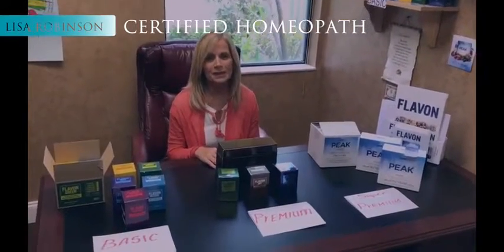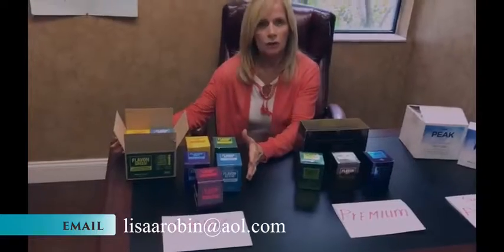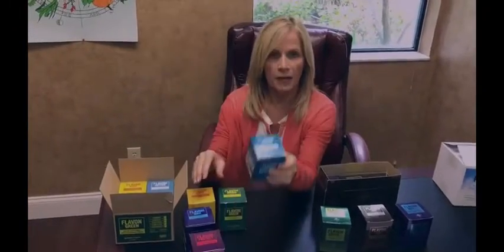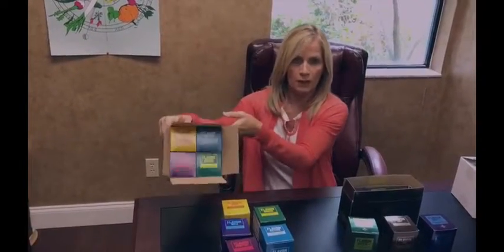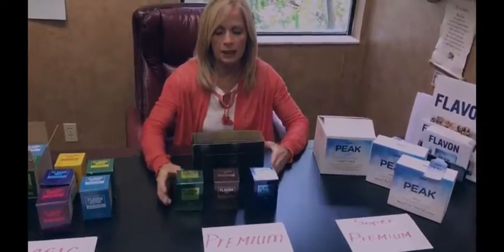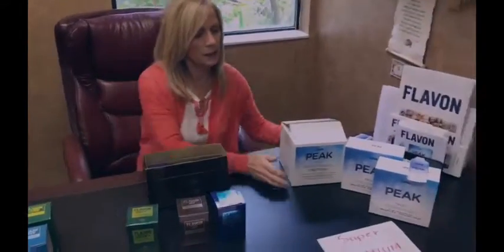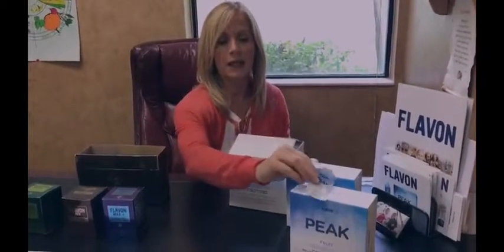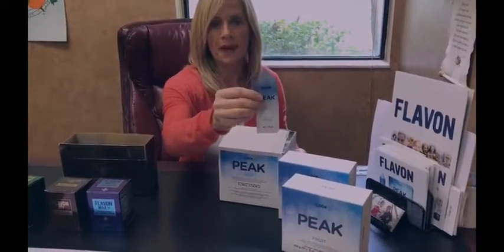Lisa Robinson: Flavon Packages